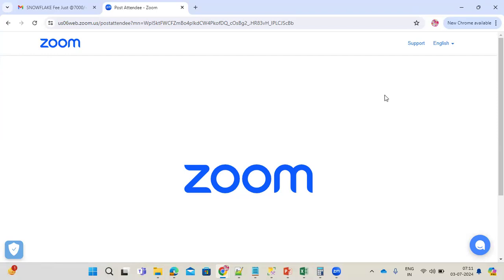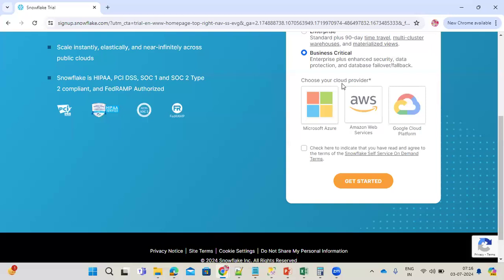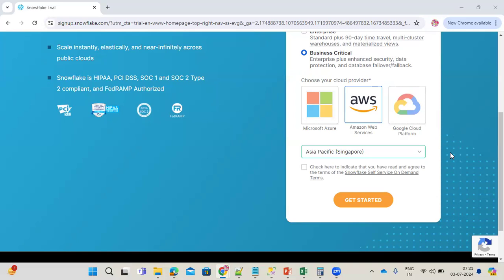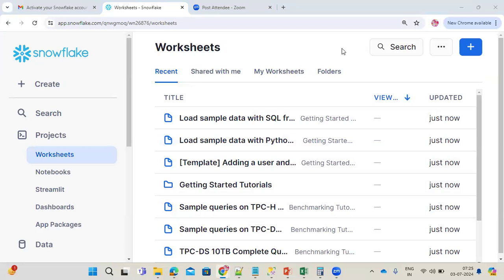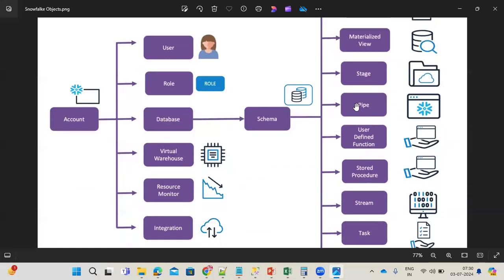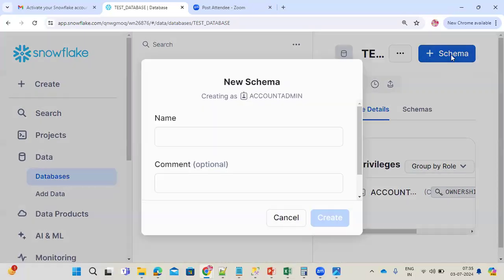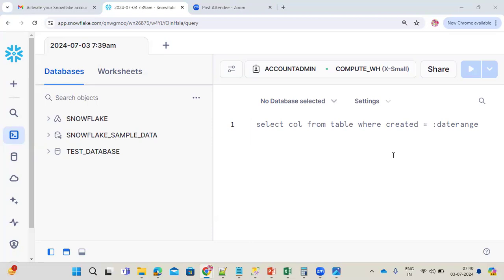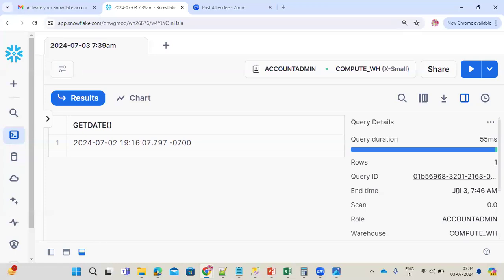SNOWFLAKE tutorials || Demo - 5 || by Mr. Shekhar On 03-07-2024 @7AM IST